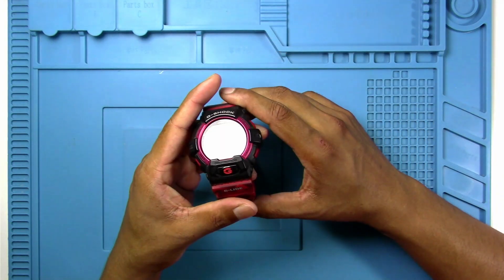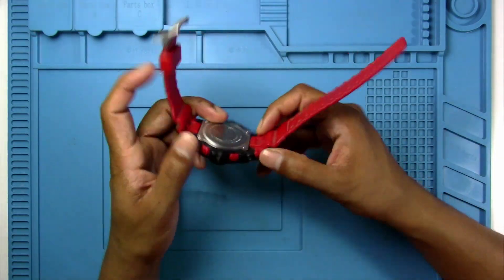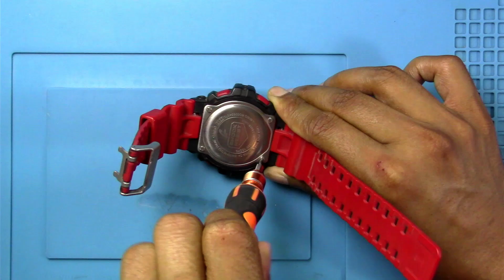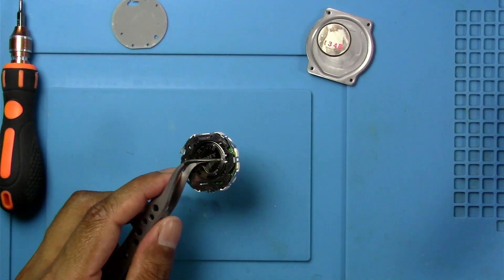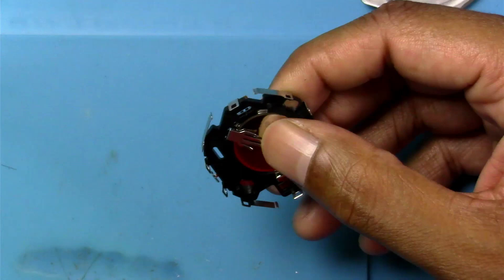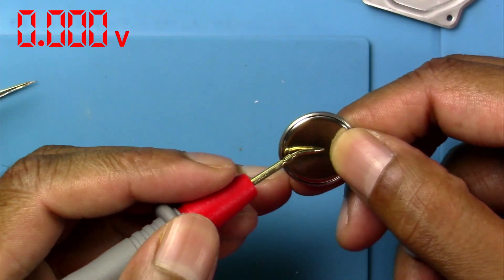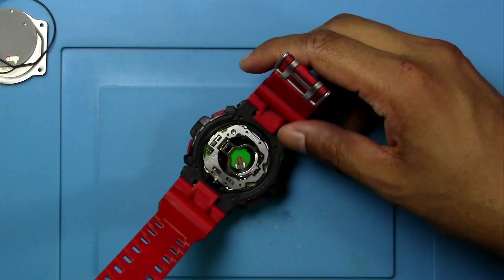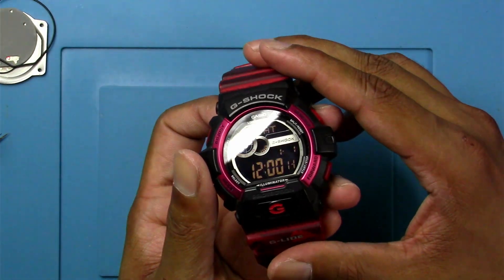G-Shock G-Lide Not Working Dead Battery - Lithium CR2016 Battery Replacement | Quick Guides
See me replace the CR2016 battery on this G-Shock G-lide GLS-8900CM watch that was not working.

(It will help me improve my videos and upload more frequently)

My Tools
- Jakemy Screwdriver Set 99 in 1
- Yihua 853D 3A 3 in 1 Rework Station
- QW-MS305D 30V 5A Adjustable Power Suppy
- UNI-T UTi85A Thermal Imager
- Mega328 LCR-T4 Components Tester
- 0.5mm 63/37 Flux Core Solder Wire
- 3mm Desolder Wick
- Desolder Pump
- Kingbo RMA-218 Flux
- Digitech QM1529 Multimeter
- EnviroChem 100% Isopropyl Alcohol
- HY510 Thermal Paste
- DANIU 4.3" Digital Microscope
- Heat Shrink Tubes
- Plato Model 170 Wire Cutter
- 15mm Kapton Tape